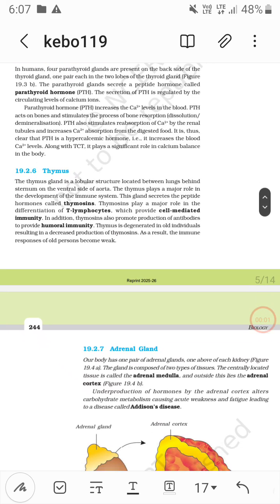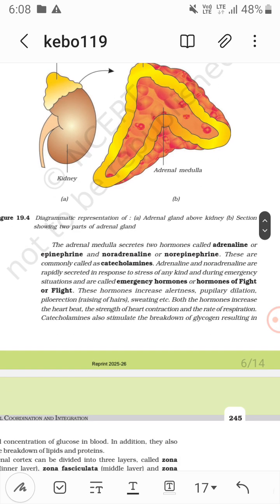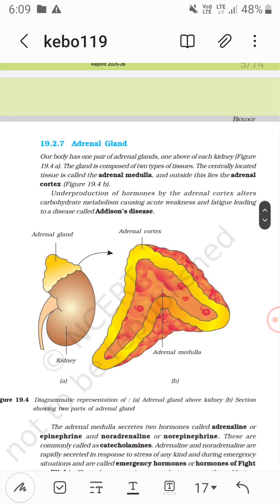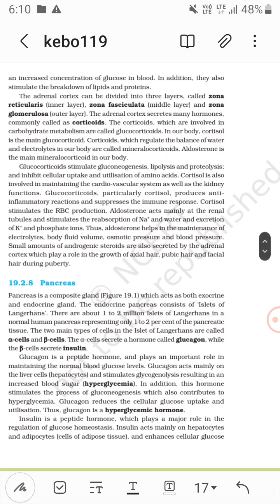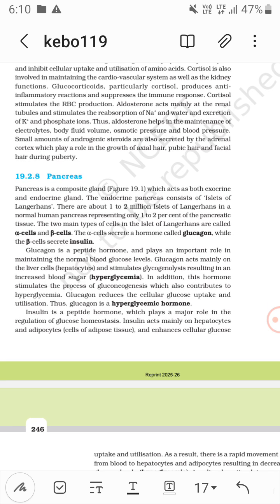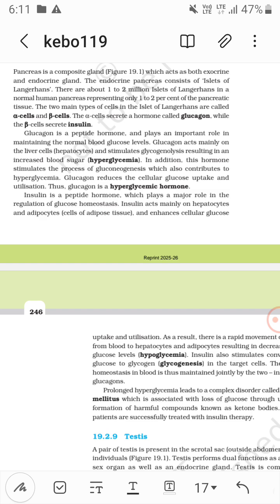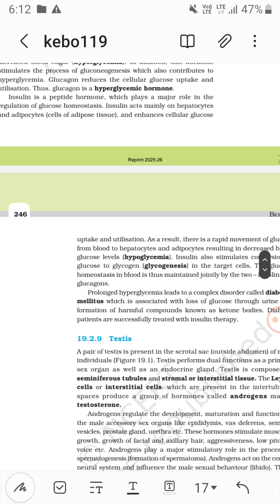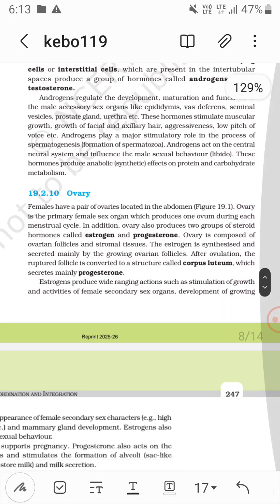Thymus and Adrenal gland - chemical Coordination and Integration Neet 2026